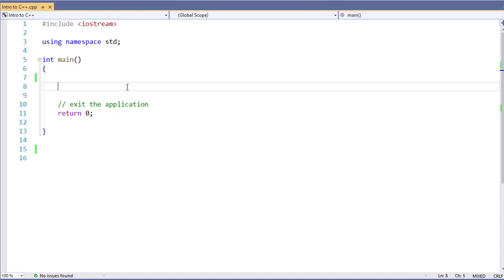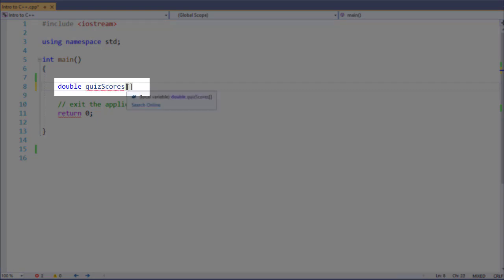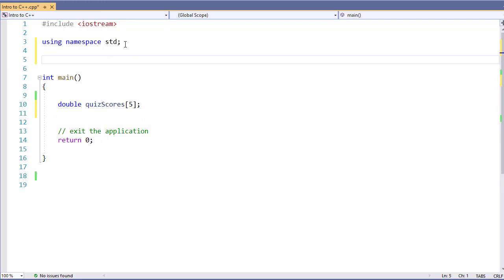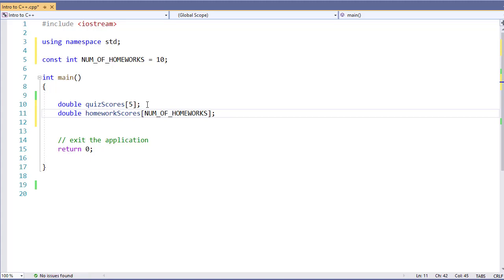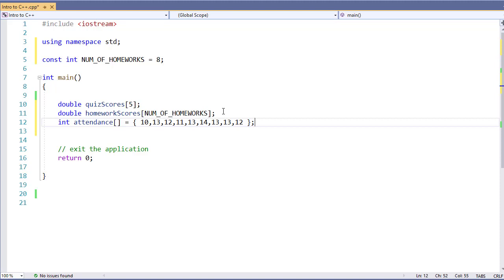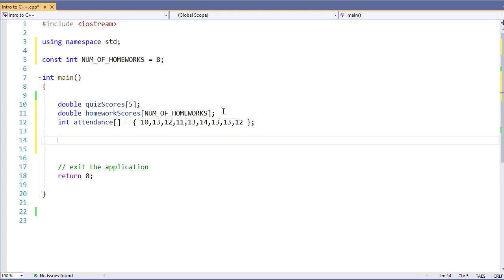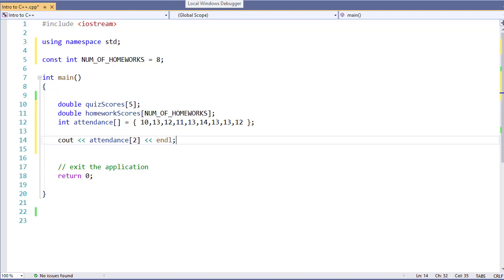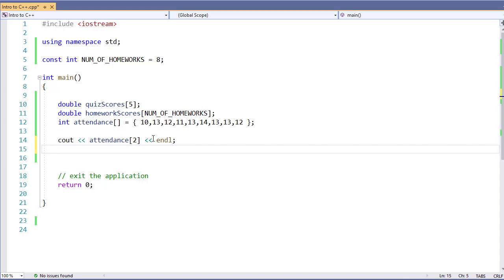Introduction to Arrays in C++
In this video we look at how arrays are defined and used in C++. Everything from defining them, declaring their initial values, and even getting values from an array.
Plus show you a few little hints to make working with arrays easier in C++.